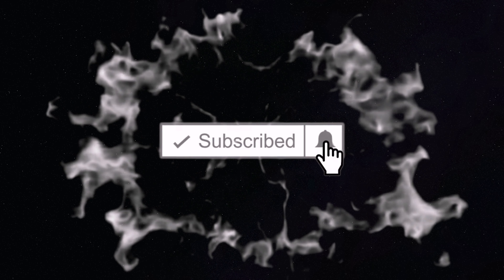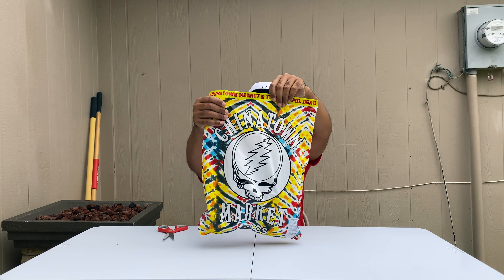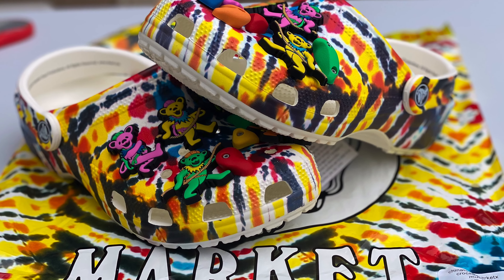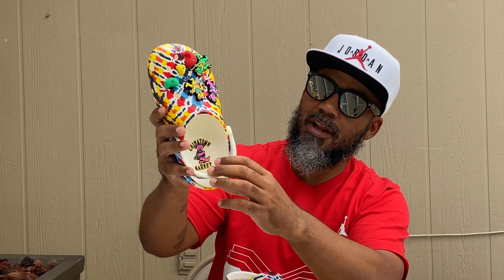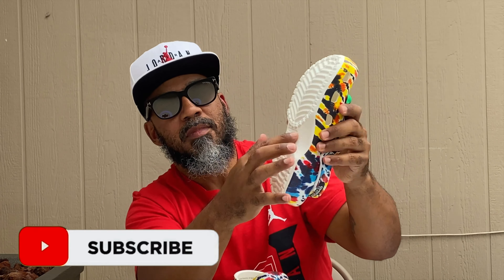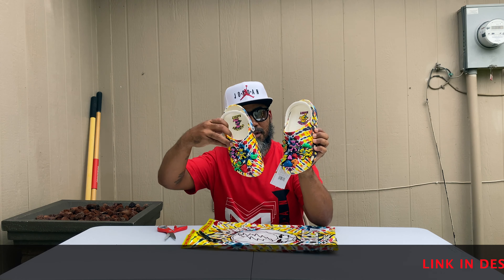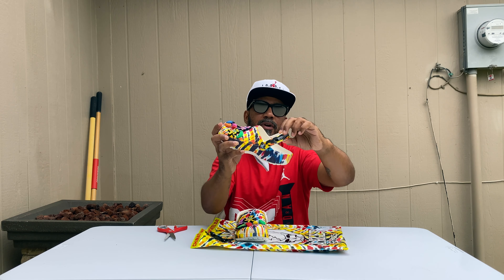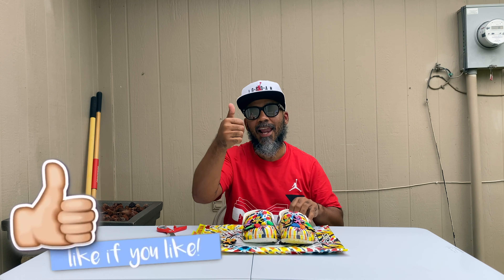CHINATOWN MARKET GRATEFUL DEAD CROCS CLOG (FULL REVIEW MUST SEE THEY ARE FIRE SOLD OUT ON CROCS)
This video is about CHINATOWN MARKET GRATEFUL DEAD CROCS CLOG FULL REVIEW AND WHERE TO BUY. (SOLD OUT ON CROCS)!